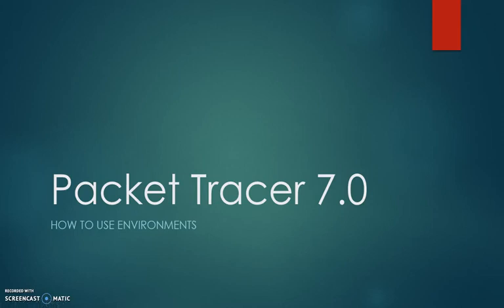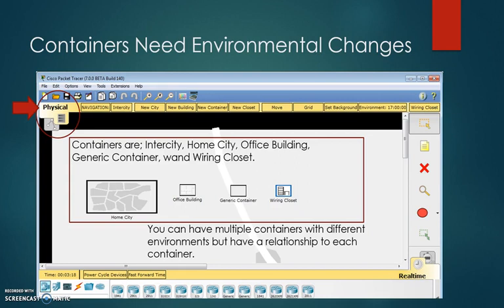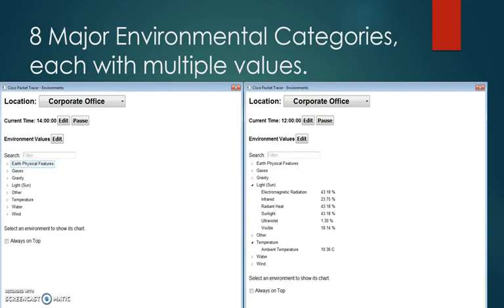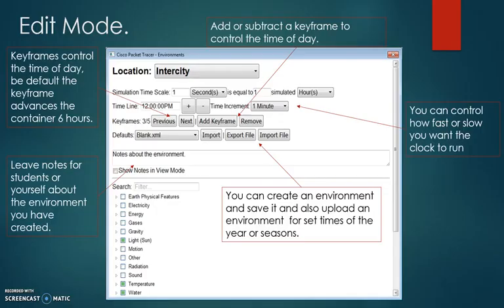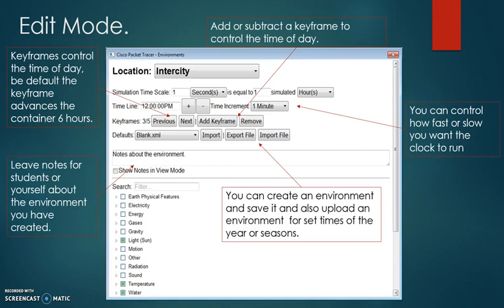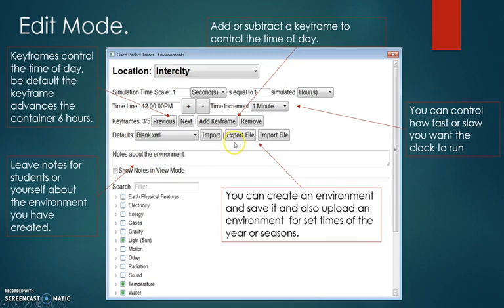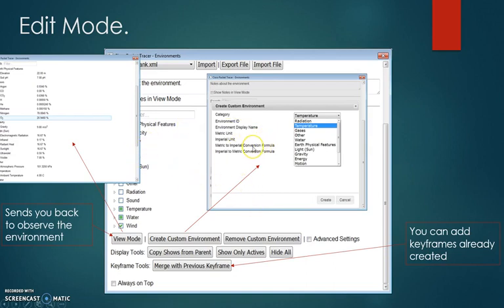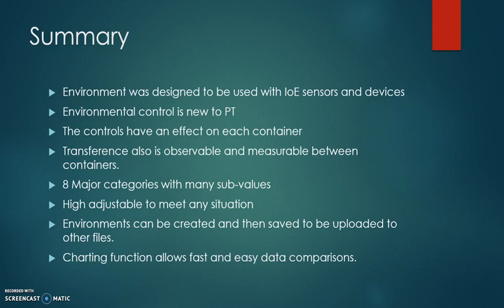Tutorial - Packet Tracer #58